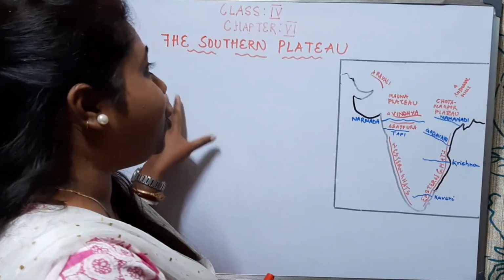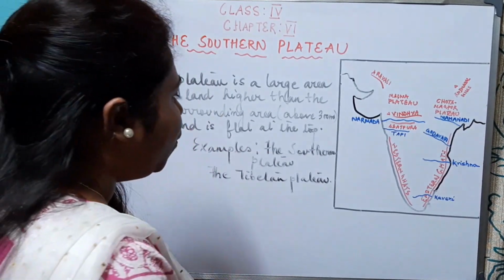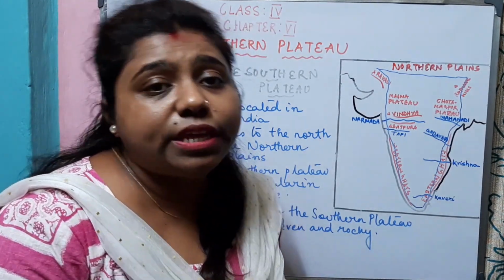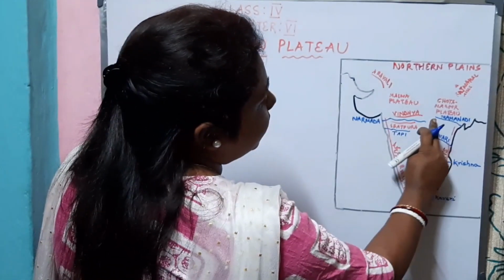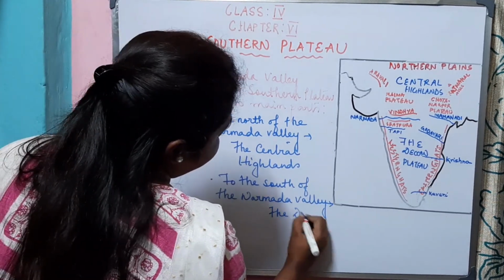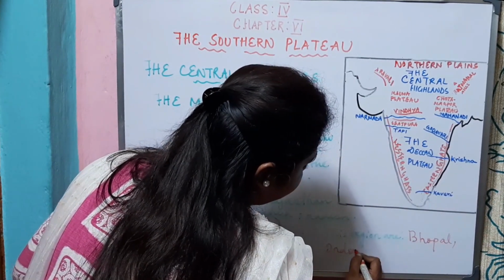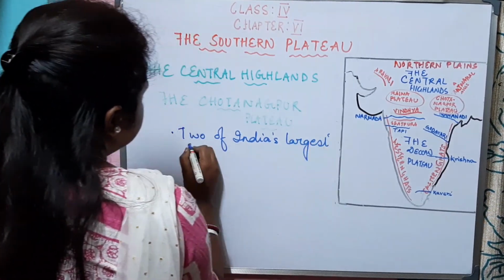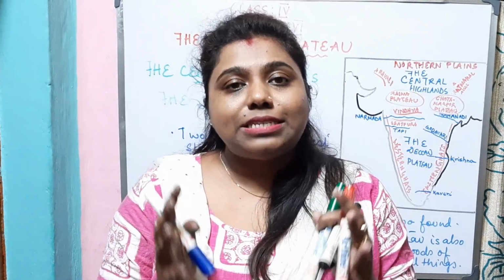THE SOUTHERN PLATEAU||THE CENTRAL HIGHLANDS ||CLASS 4|| ENRICH GEOGRAPHY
THE SOUTHERN PLATEAU- THE CENTRAL HIGHLANDS. Let us know the definition of plateau. Let us know about the location of the Southern Plateau. Let us know about the Central Highlands. Let us know about the Malwa Plateau and the Chotanagpur Plateau.

 WELCOME ALL TO ENRICH GEOGRAPHY

~THE SOUTHERN PLATEAU~
 A plateau, also called a high plain or a tableland, is an area of a highland consisting of flat terrain, that is raised sharply above the surrounding area on at least one side.
To the south of the Northern plains lies the Southern plateau.
It is triangular in shape.
It covers a large part of India.
It is surrounded by Aravali Range, Rajmahal Hills, Eastern Ghats and the Western Ghats.
southern plateau
southern plateau
Narmada Valley:-
The Narmada Valley divides the Southern plateau into two parts.
southern plateau
To the north is the Central Highlands.
To the south is the Deccan Plateau.
The Malwa Plateau:-
The Malwa plateau lies between the Aravali Hills and the Vindhya Hills.
It includes parts of Rajasthan and Madhya Pradesh.
Some important regions are Bhopal, Gwalior and Indore.
southern plateau
The Chota Nagpur Plateau:-
It includes much of Jharkhand, and parts of Odisha, Bihar and Chhattisgarh.
It is rich in mineral like coal, iron, mica and manganese.
Many parts of the Chota Nagpur Plateau are covered with forests from which we get different kinds of wood and other forest products.
southern plateau
Important Coal Mines :-
Important coal mines are present in
Giridih - Bihar
Jharia - Jharkhand
Raniganj -West Bengal

THE PLATEAU
THE SOUTHERN PLATEAU
THE CENTRAL HIGHLANDS
THE DECCAN PLATEAU
THE MALWA PLATEAU
THE CHOTANAPUR PLATEAU
SOCIAL STUDIES
CLASS 4